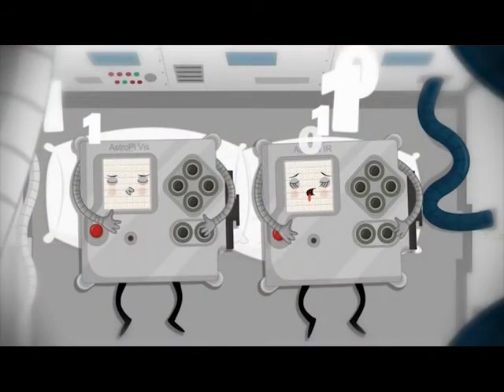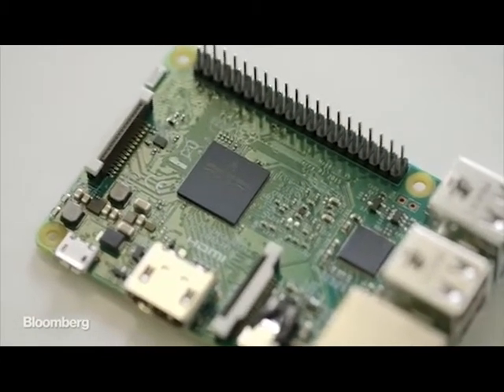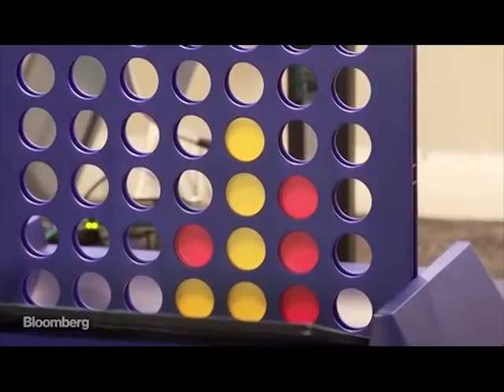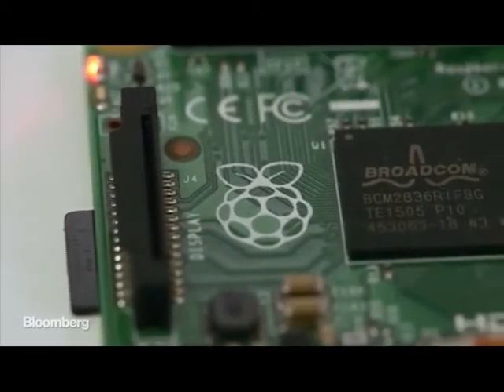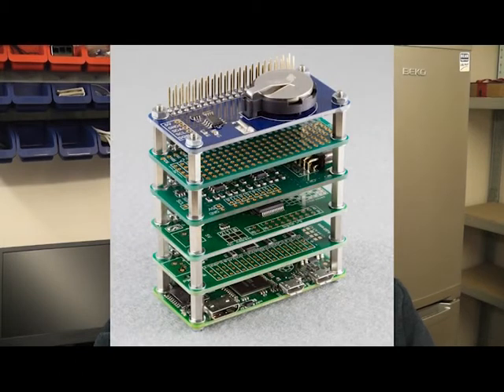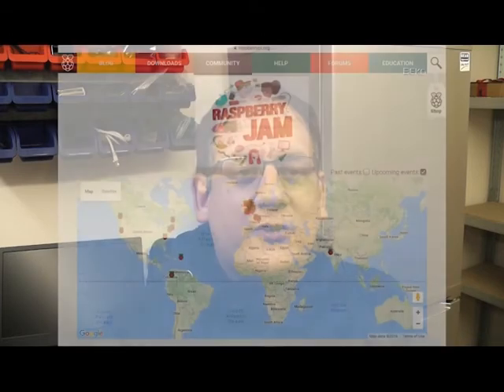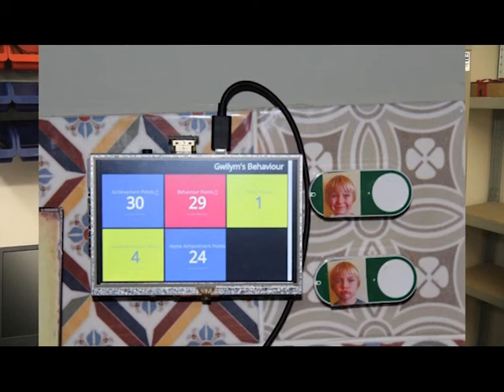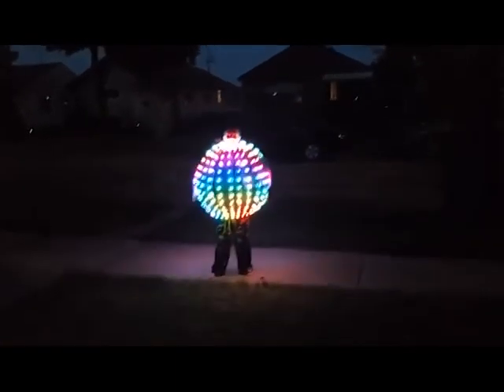Raspberry PiPod Podcast - Episode 3 - for Raspberry PI enthusiasts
Welcome to the PiPod Podcast for Raspberry Pi enthusiasts.
The links for this podcast can be found on the Raspberry PiPod blog